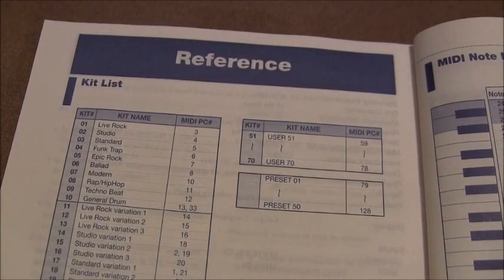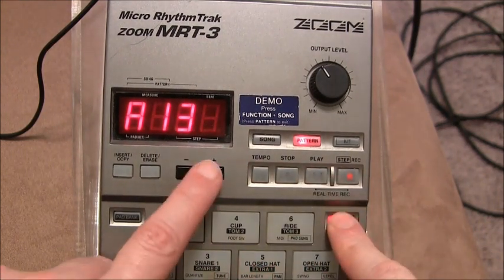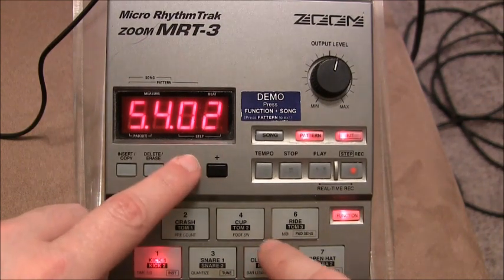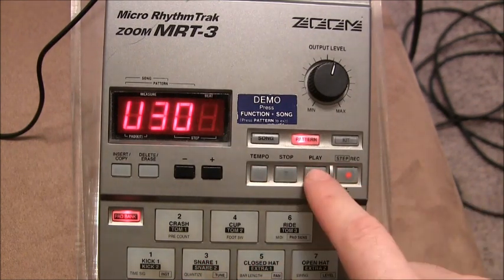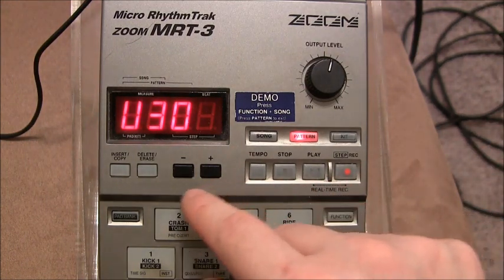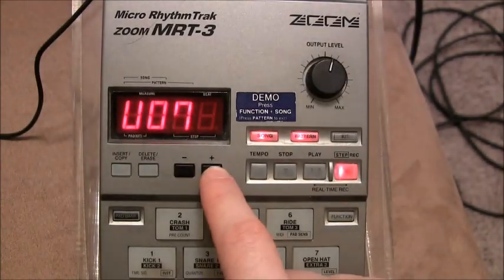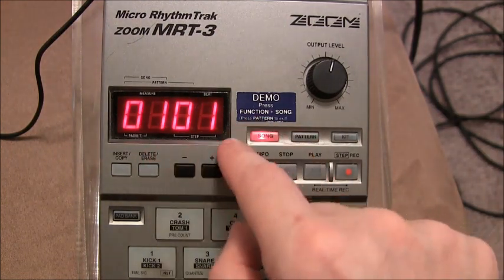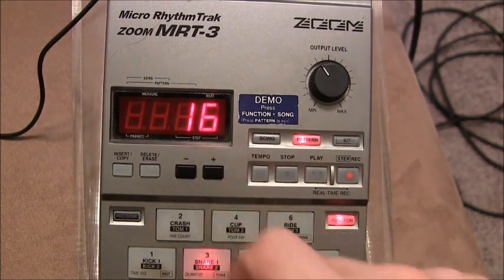Zoom MRT-3 Drum Machine Tutorial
Here's an in depth tutorial of how to use the Zoom MRT-3 Drum Machine.
Zoom has a new drum machine you can check out at the Zoom Store on Amazon